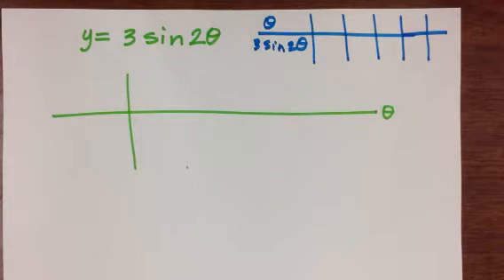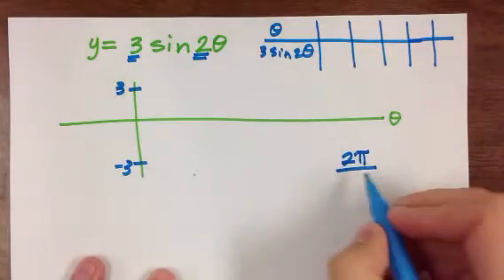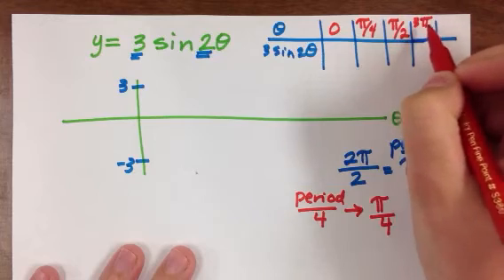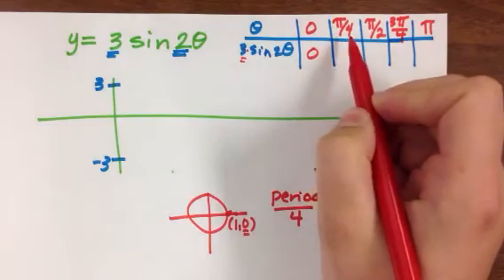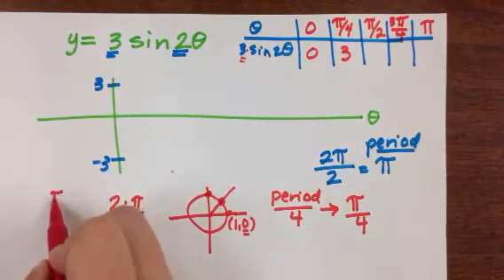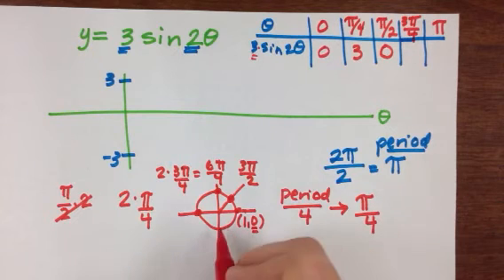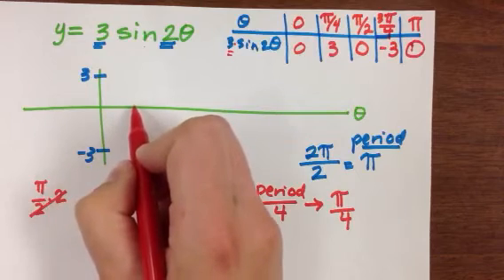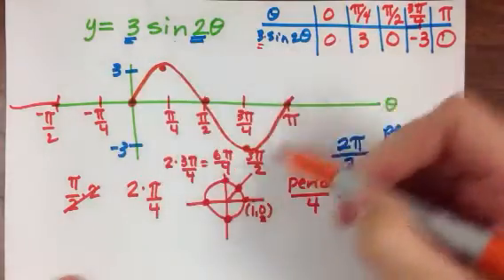AR - Graphing trig function part II